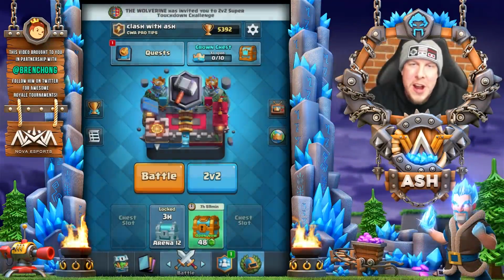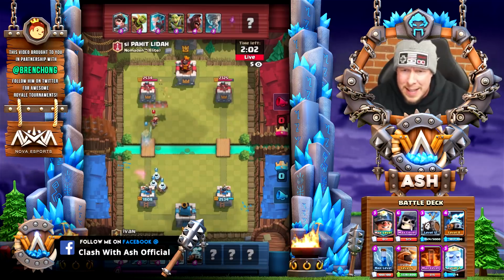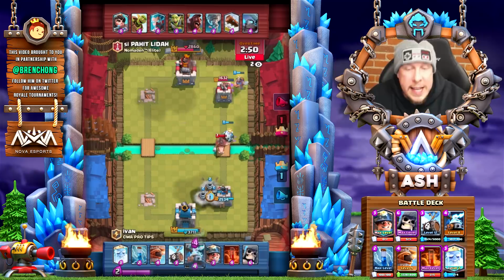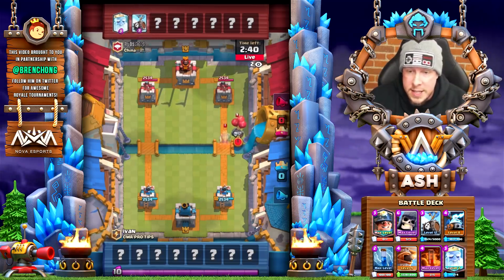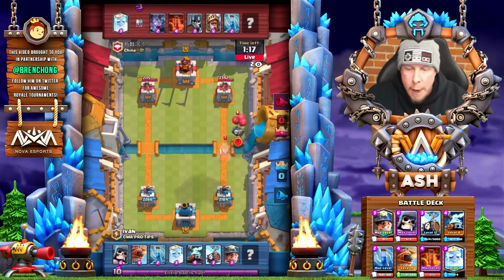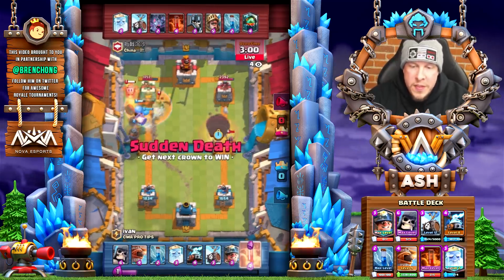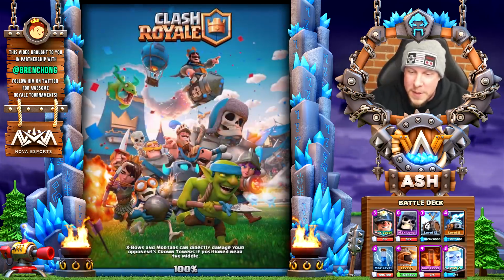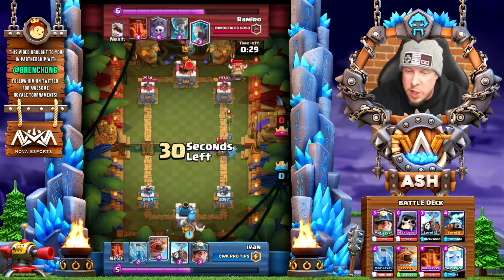Ultimate COUNTER DECK :: This Deck BEATS EVERYTHING in Clash Royale!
*Ultimate Counter Deck in Clash Royale* | CWA Mobile Gaming

Clash Royale's pro tips series continues here on CWA! Today we'll review an incredibly off-meta Giant Skeleton counter deck being played by Sandstorm pro Ivan! This deck absolutely dominates the current bait meta utilizing a combination of Giant Skeleton, Zappies, Flying Machine and Royal Ghost. This deck is fantastic at tournament level standard getting multiple 12 win grand challenges along with doing well on ladder in arena 10, 11 and Legendary arena. Best of luck with this unique counter deck!

- James Dalebrook
- Kiwi Klasher
- Adam Stauber
- Tyler Skinner
- DangerDonkey
- Jake Martin
- Dimsum
- Mark Meyers
- Adam Perez
- The Slim Fool
- LegitLet'sHacks
- Yousuf AlAraifi
- Nate Dog
- Jerry E Case
- Colton Hathaway